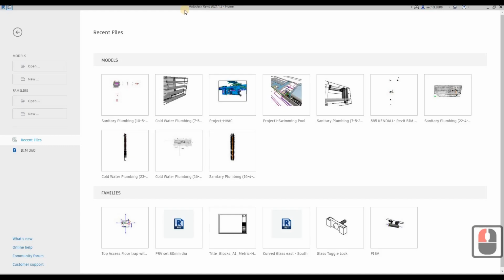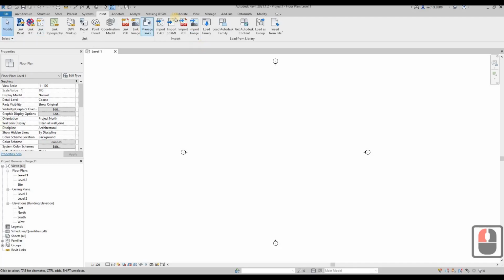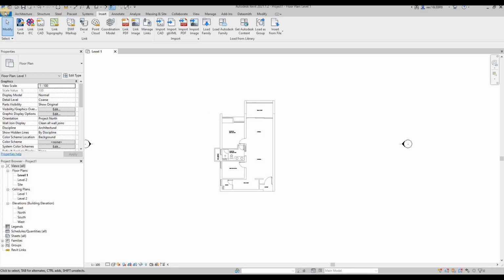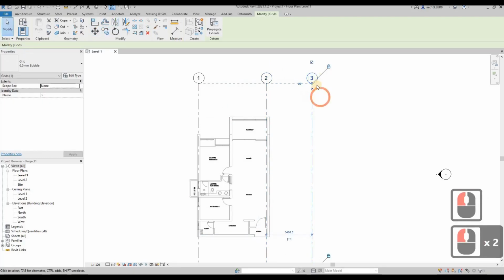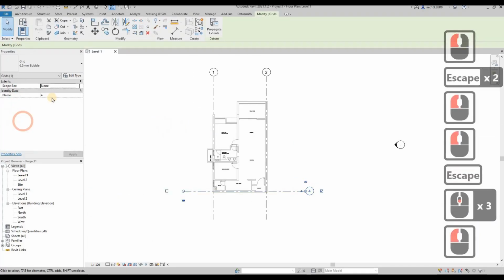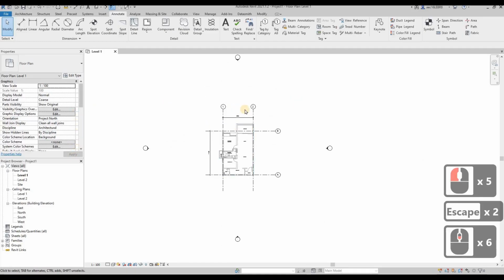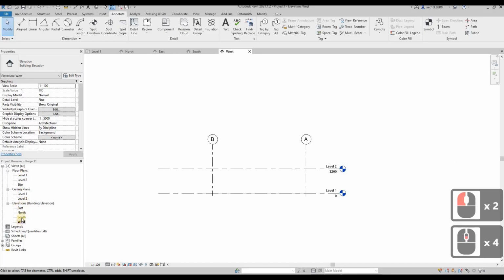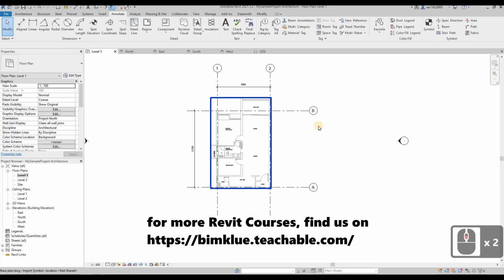BIMKLUE REVIT TUTORIAL - Part 1 Project Set Up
A free tutorial for skills and knowledge sharing. We will talk about:
1) Project Set Up.
2) Linking /Import Cad file
3) Creating gridlines and Datum.